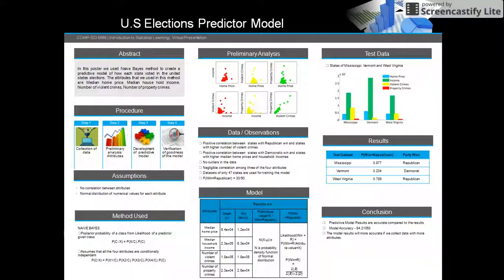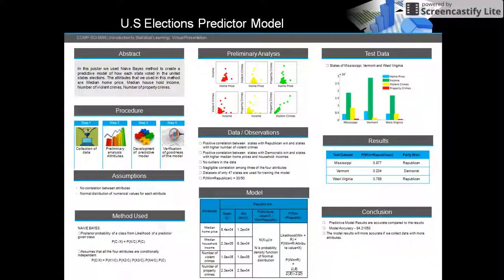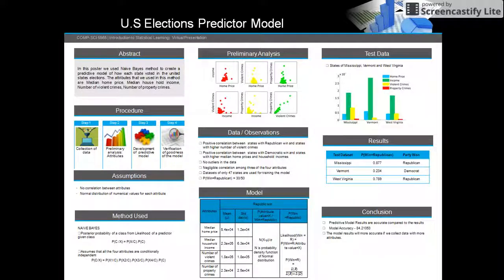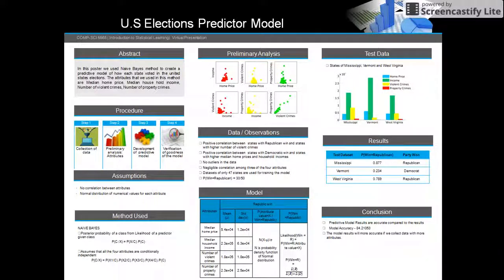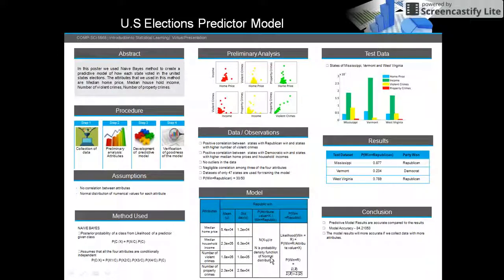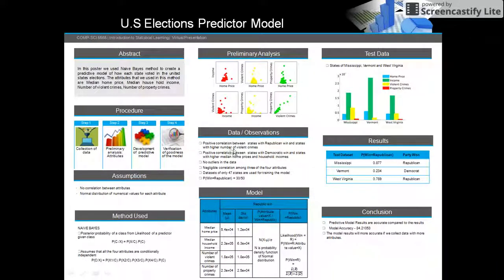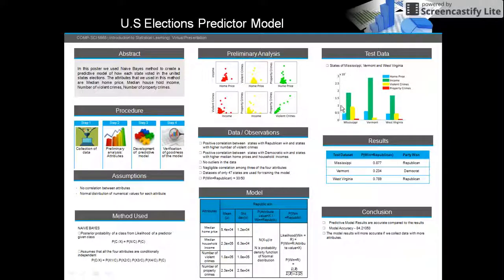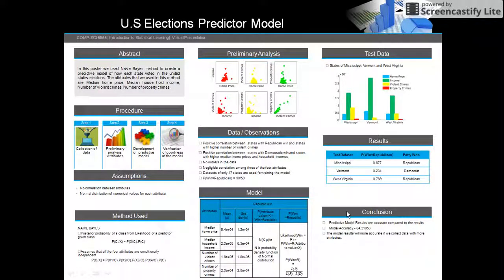ISL virtual Poster Presentation